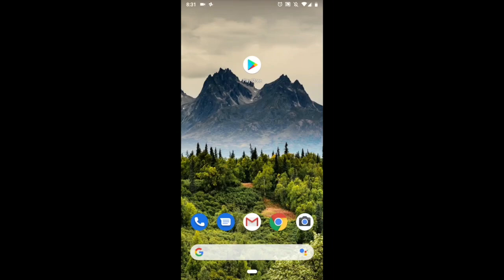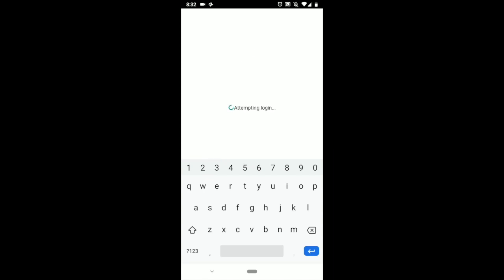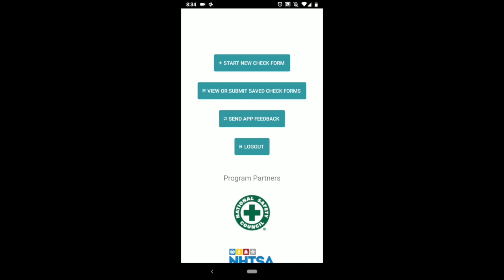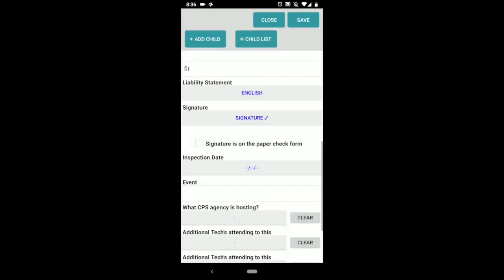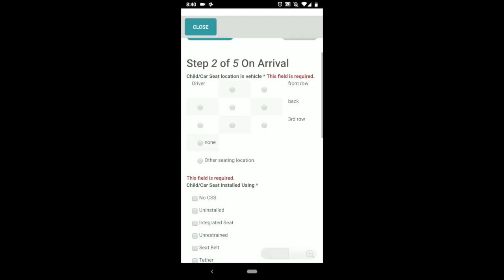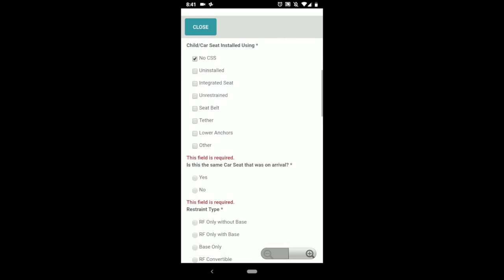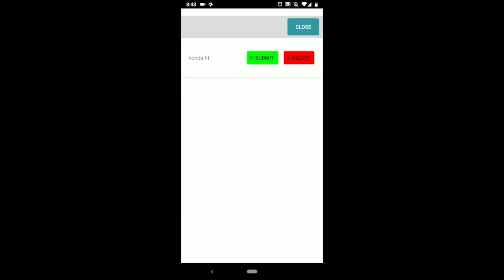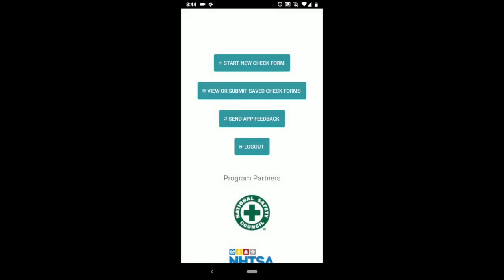Using the App - National Digital Car Seat Check Form App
A video tutorial demonstrating how to download the National Digital Car Seat Check Form app and how to use it. This app is for currently certified child passenger safety technicians (CPSTs) to use online or offline during car seat inspections with parents and caregivers.